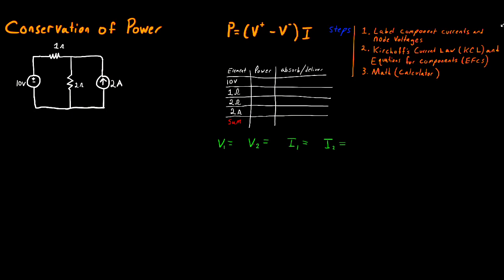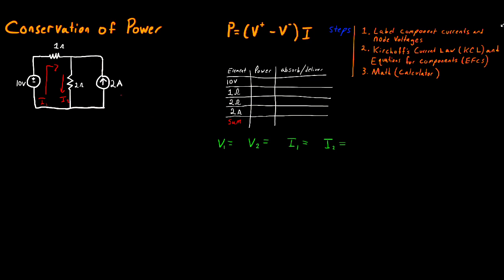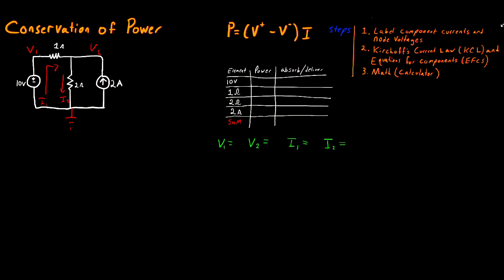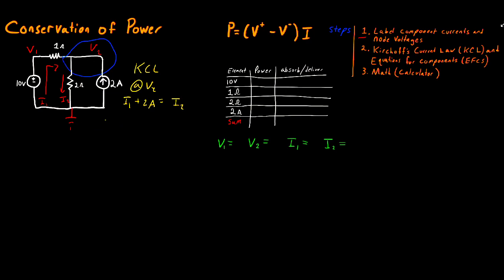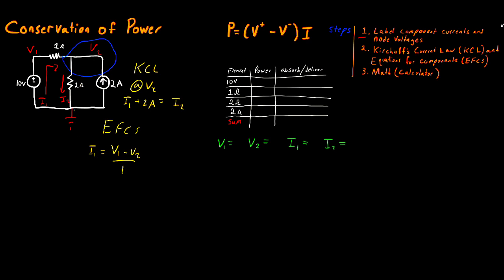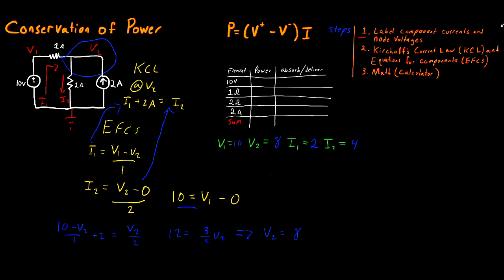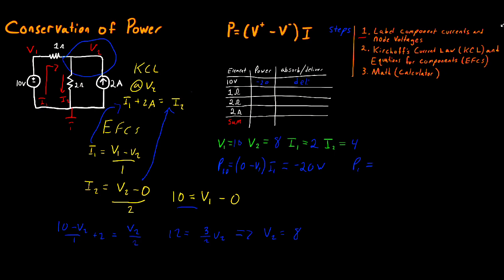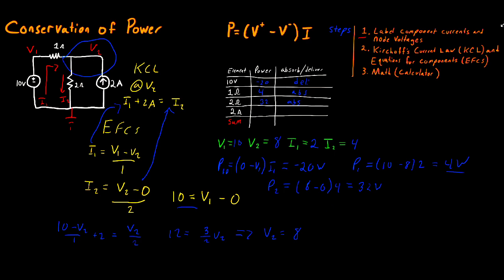Conservation of Power in a DC Circuit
In this electrical engineering tutorial, I go over how to calculate DC power for resistors, voltage sources, and current sources. Once the power for each element has been calculated, I verify that the sum of the total power is equal to zero, thereby obeying the conservation of power.